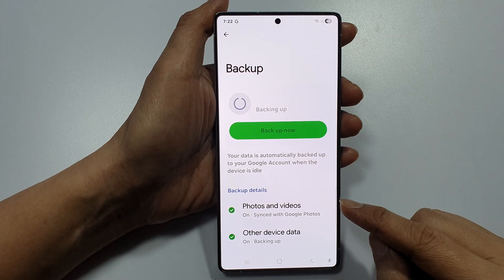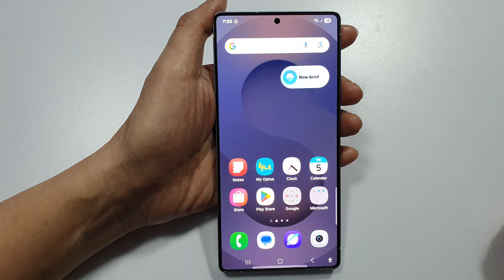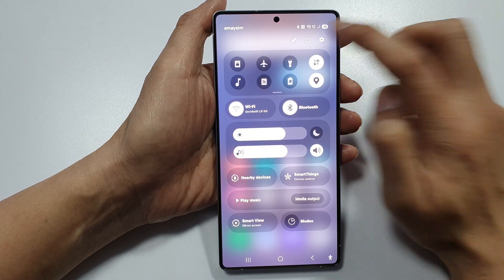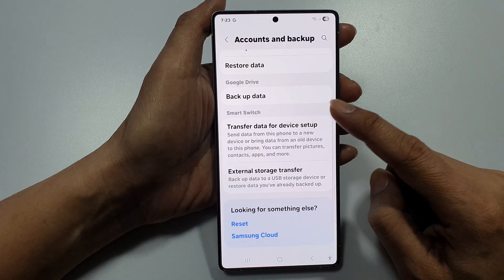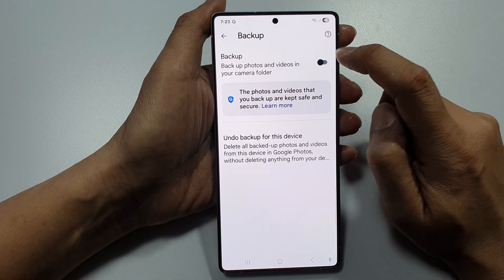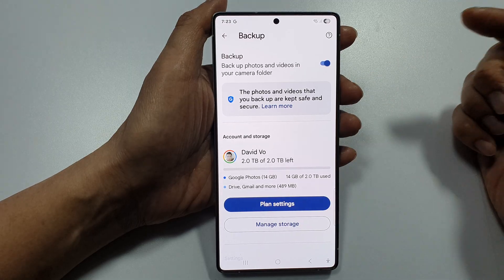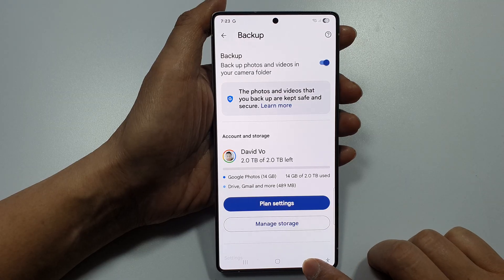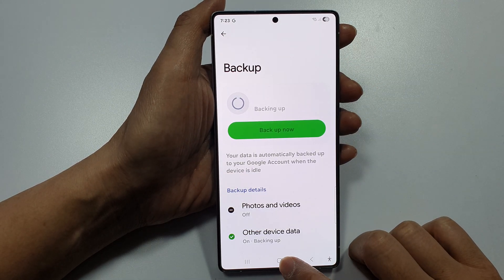How to Turn On/Off Backup Photos & Videos to Google Account on Samsung Galaxy S25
How to Turn On/Off Backup Photos & Videos to Google Account on Samsung Galaxy S25 - Easily manage your photo and video backups by learning how to enable or disable Google Photos syncing to your Google Account. Whether you're saving space or securing memories, this guide walks you through everything step-by-step so you’re in full control of your device’s cloud storage. Great for anyone switching devices, troubleshooting uploads, or trying to protect their privacy!

📌 This video also covers topics:
✅ How to stop Google Photos from backing up on Galaxy S25
✅ How to sync photos & videos to Google Account manually
✅ Best storage settings for Google Photos on Samsung devices